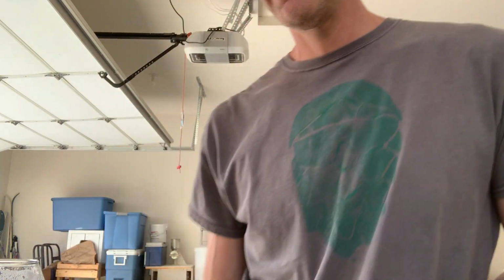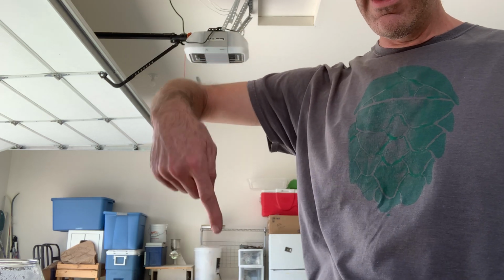Welcome to My Garage - Moves, Plans, and the Future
I moved, and now there's a bunch of work to do. I got a job at a brewery; survived the pandemic, thus far; and have a lot of work to do so I can brew.